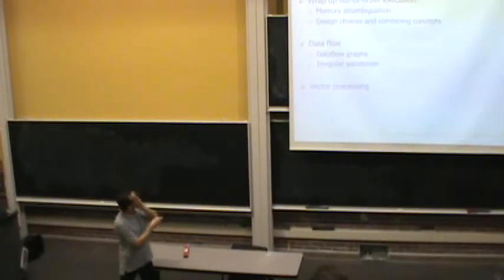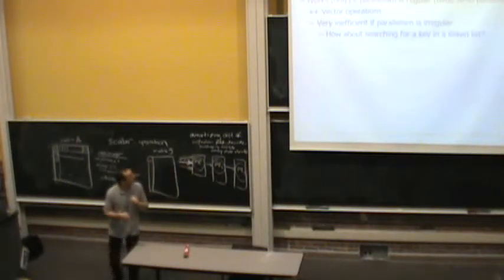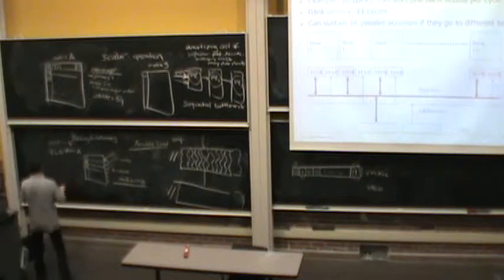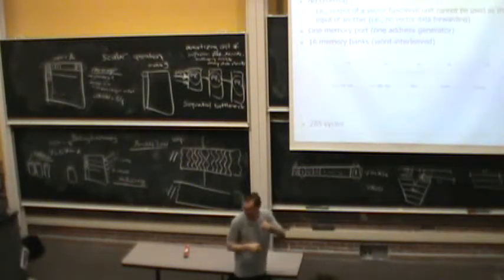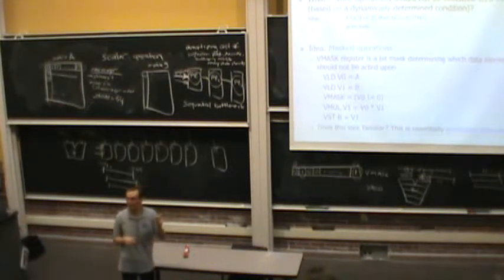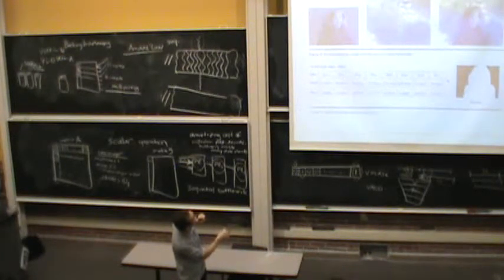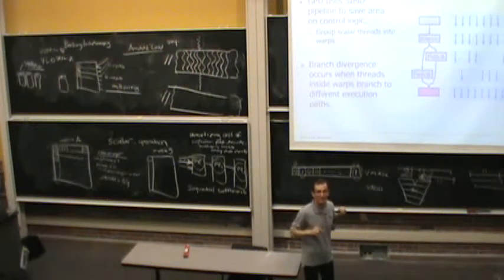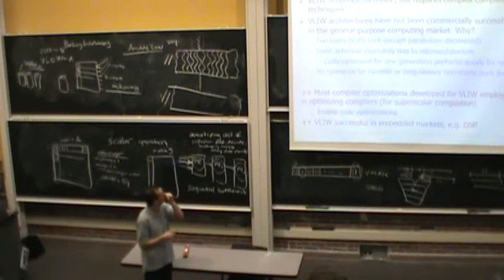CMU 18-447, Computer Architecture, Onur Mutlu, Spring 2012: Lecture 16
Computer Architecture (18-447) Lecture 16: Approaches to Concurrency (SIMD and VLIW)